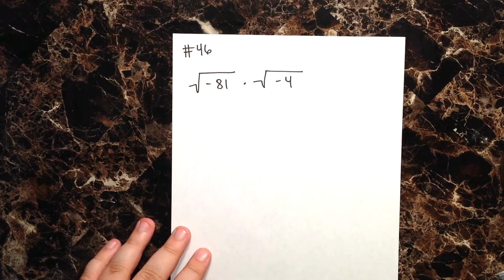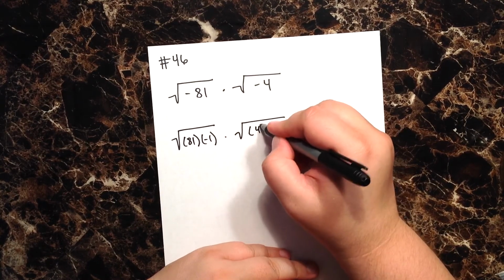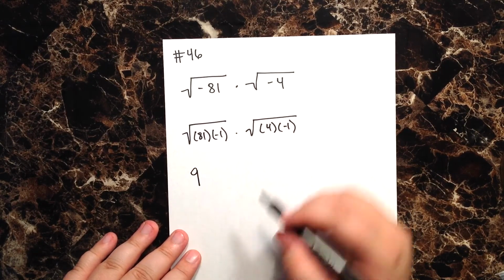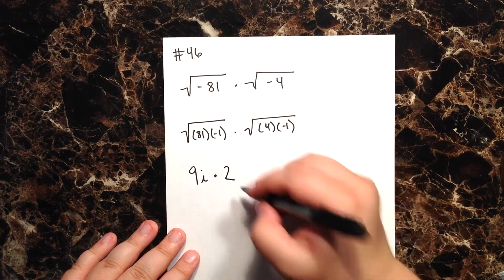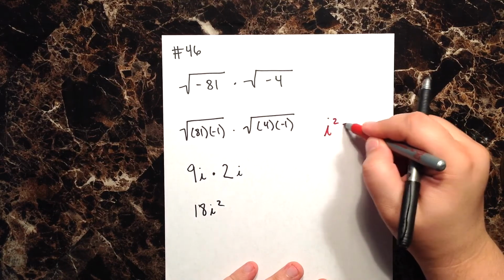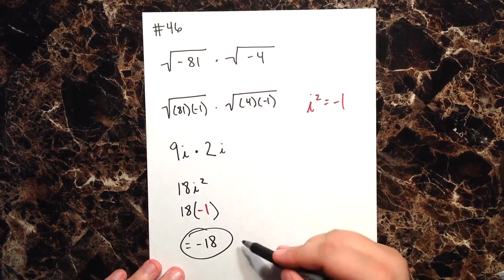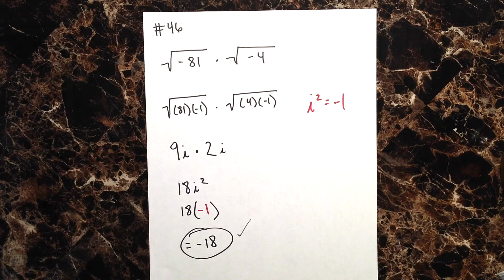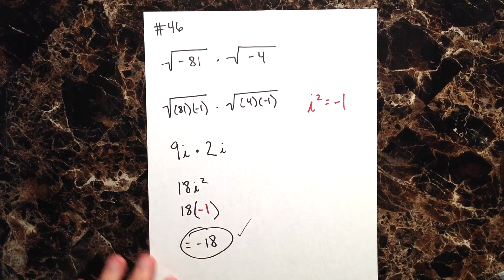Final Exam Review Series: Question #46, Multiplying Radicals